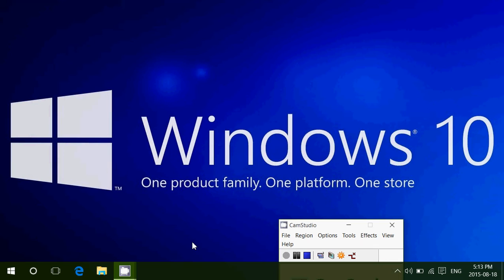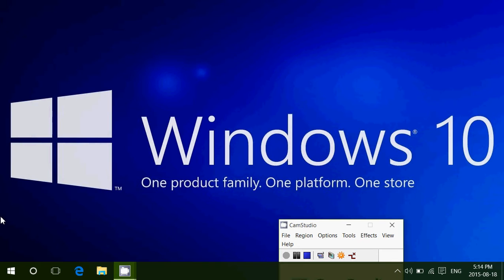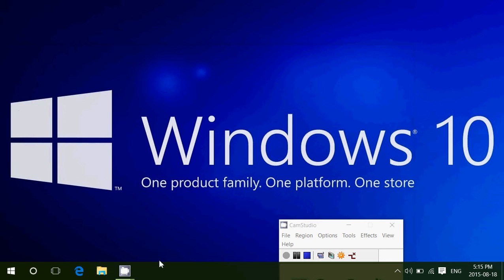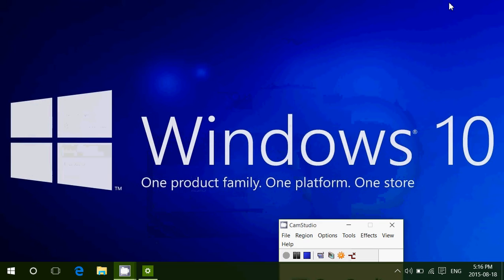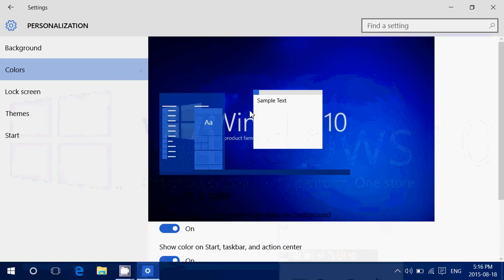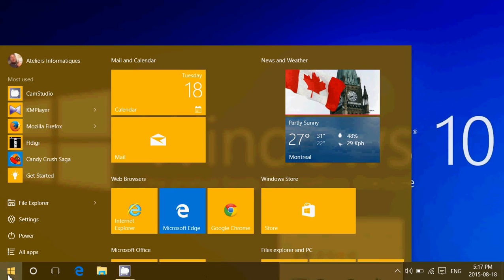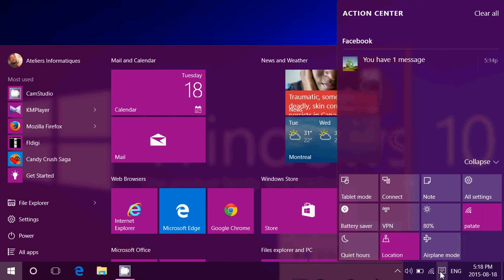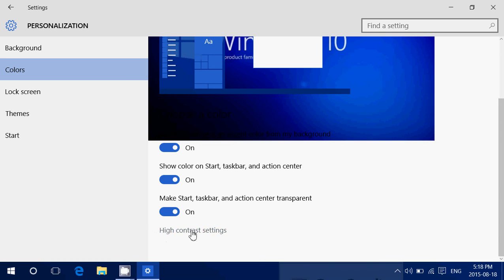Windows 10 How to personalize colors in start menu taskbar and settings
You find the tile colors and general theme ugly ?   Why not personalize the colors in Windows 10 to your preference